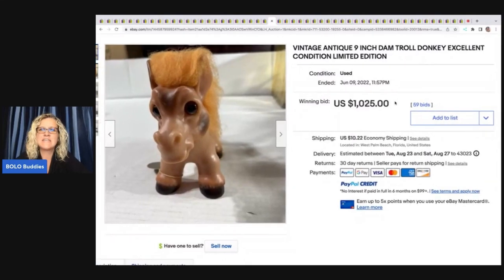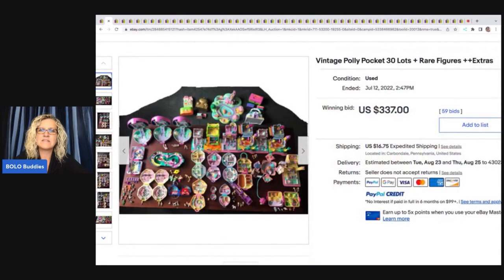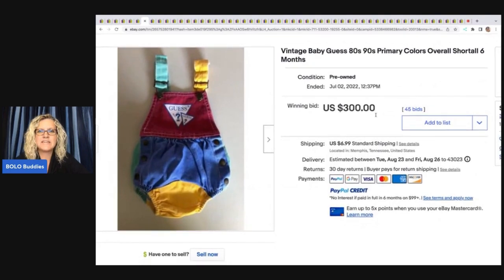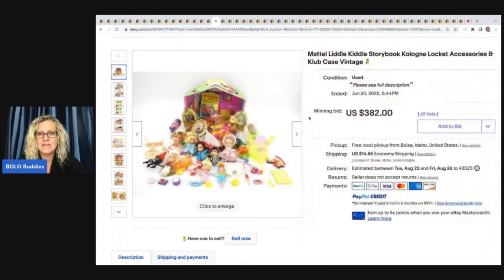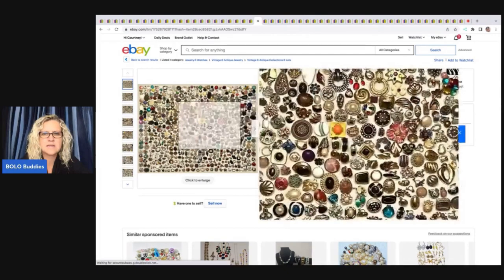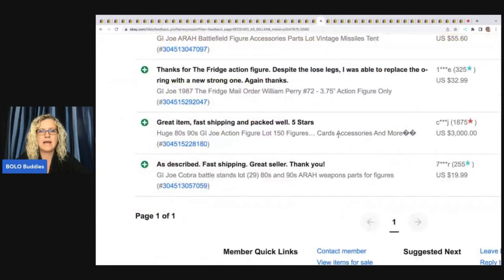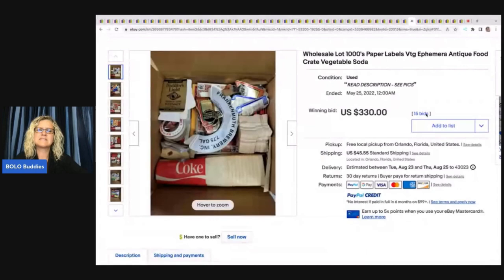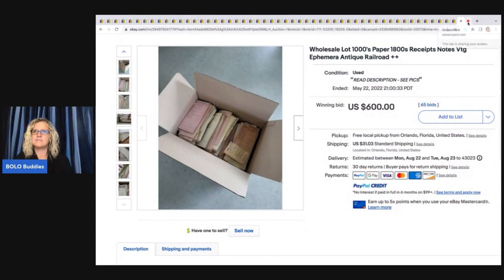50 Unexpected BIG MONEY BOLO items What Sold on ebay for Big Bucks